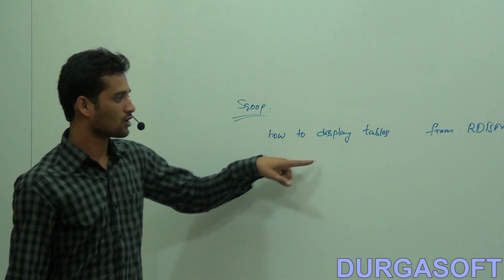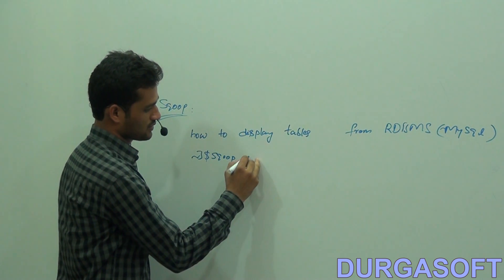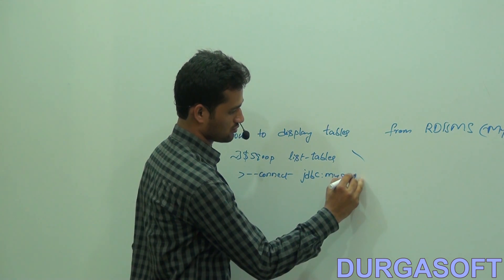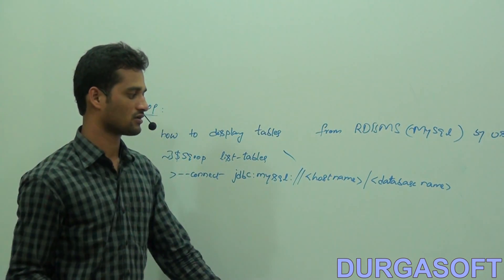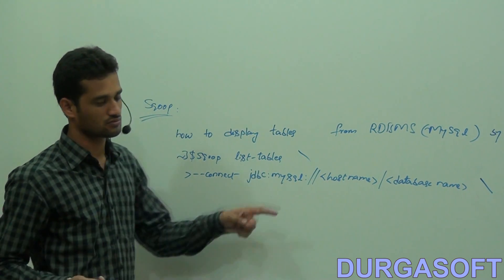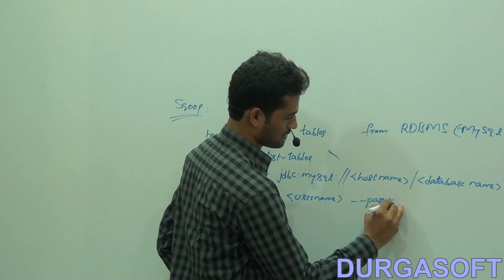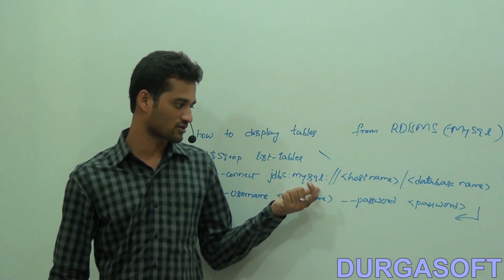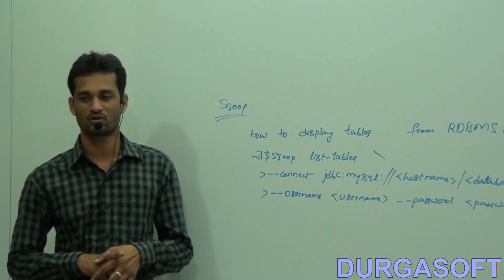How to display Tables from RDBMS MySQL from Sqoop (Hadoop)